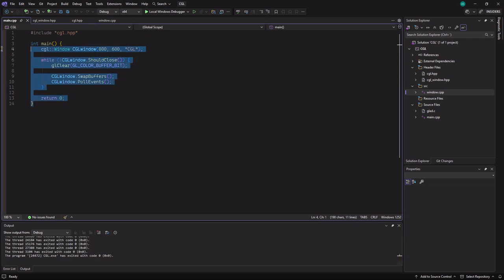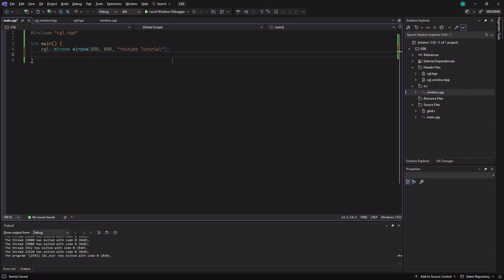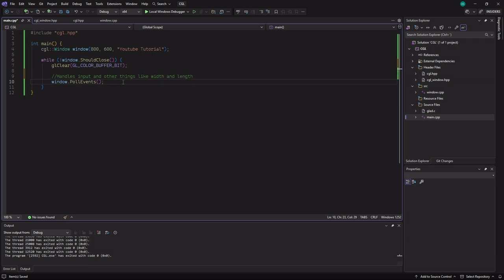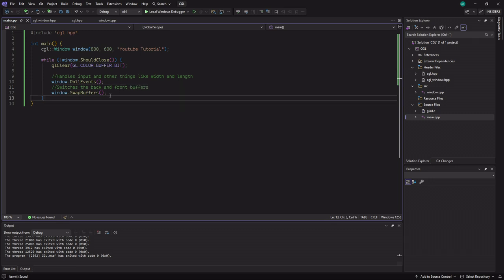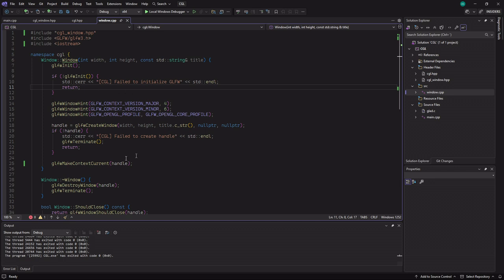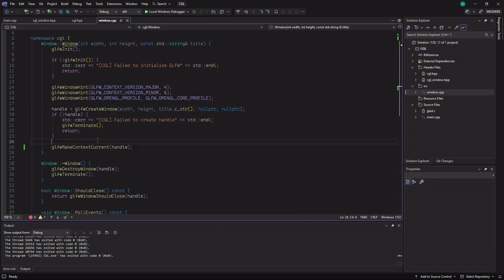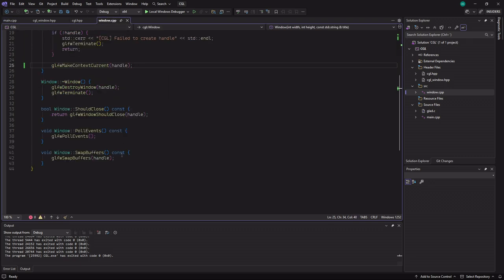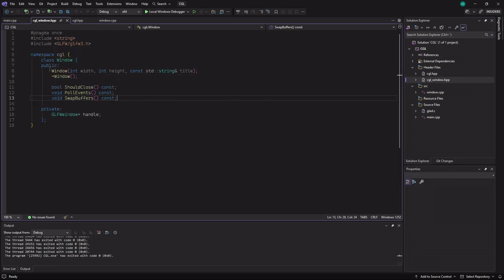How To Make A Window In CGL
CGL (Core Graphics Library) Is a library I am making to make graphics programming more simple and accessible to everyone, no matter the coding experience.